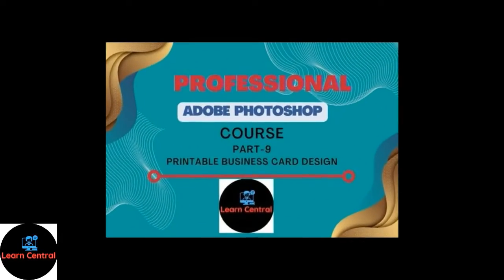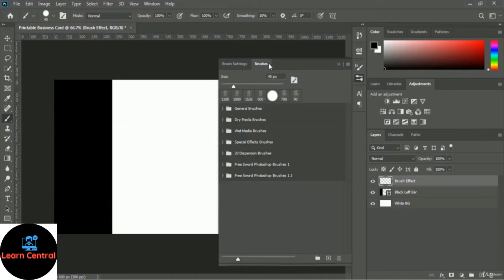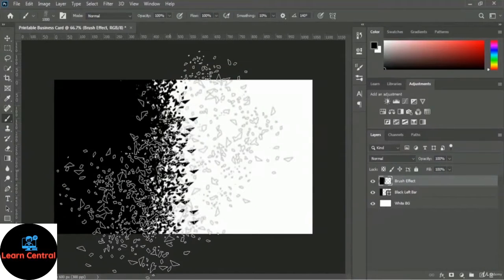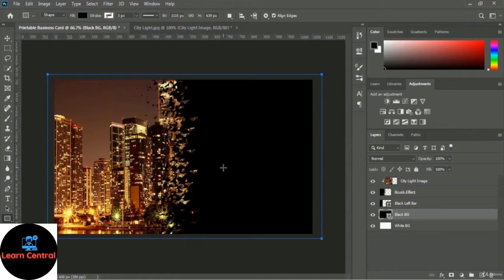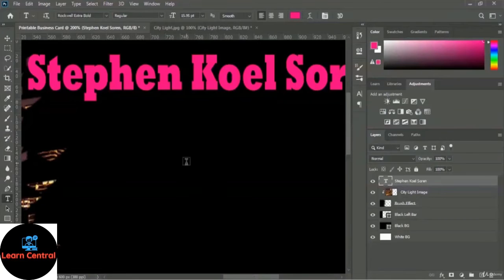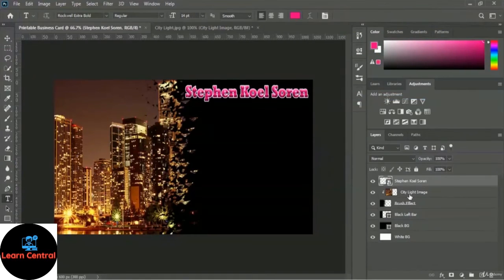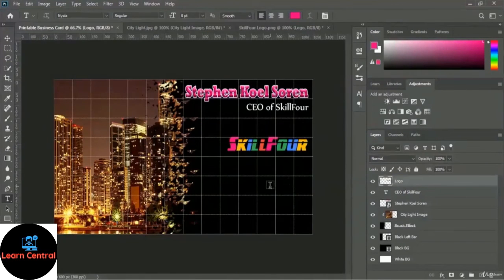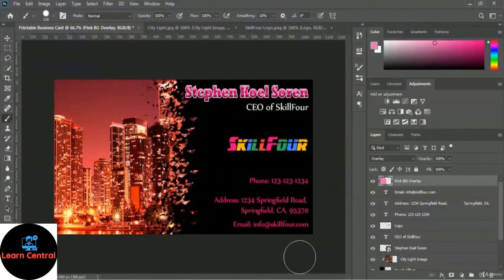Photoshop for Beginners & Advanced Full Course || Part-9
Photoshop for Beginners And Photoshop Advanced Full Course
photoshop for beginners
photoshop tutorial
adobe photoshop
 photoshop cc
  adobe photoshop cc
  learn photoshop
  learn graphic design
  photoshop course
   photoshop tutorials
  graphic design
photoshop advanced
advanced  adobe premiere pro